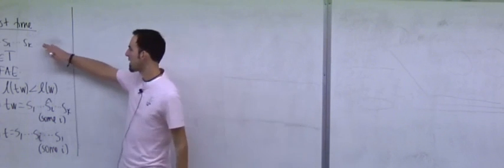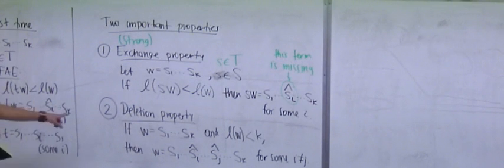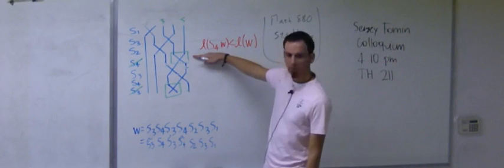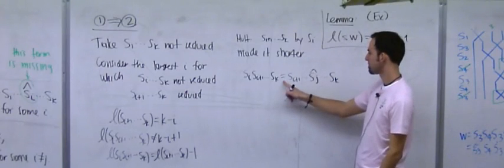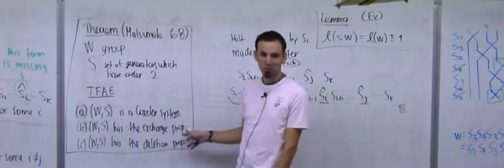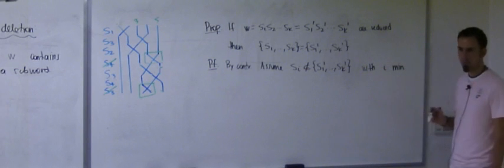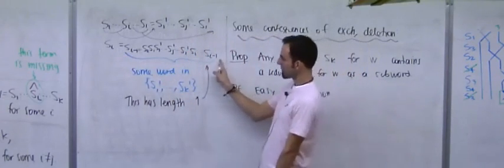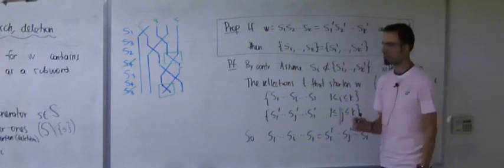Lecture 6 . Coxeter Groups (Federico Ardila)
We prove the exchange and deletion properties for Coxeter groups, and several useful consequences of them.

Spring 2008